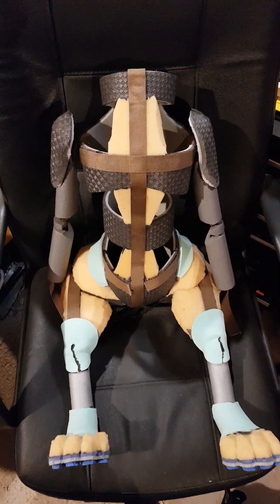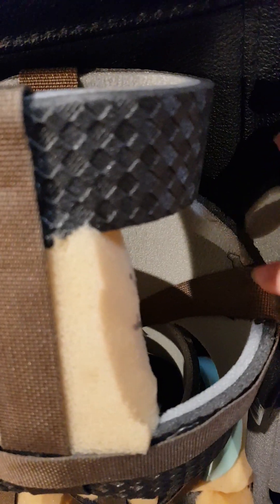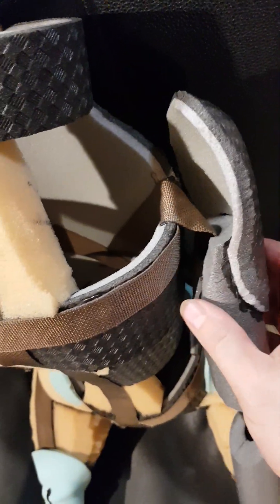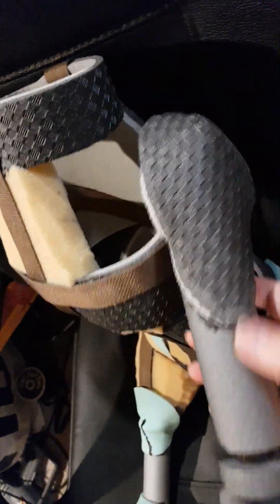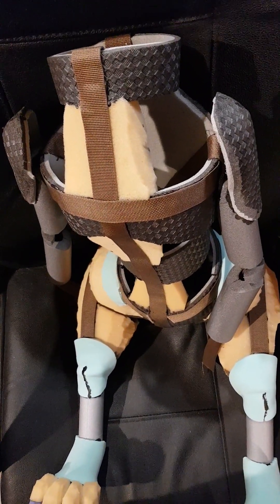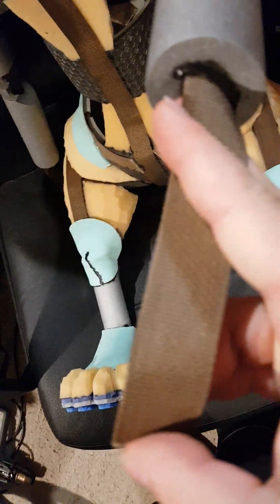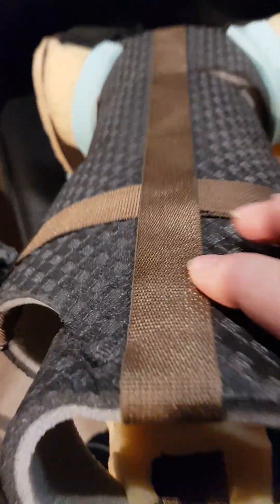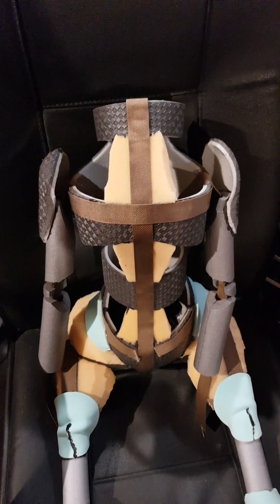How I make the arms for a hand puppet